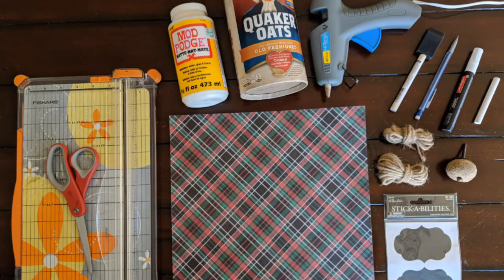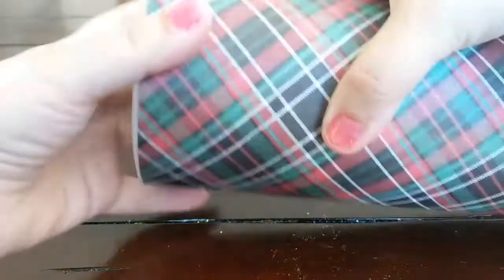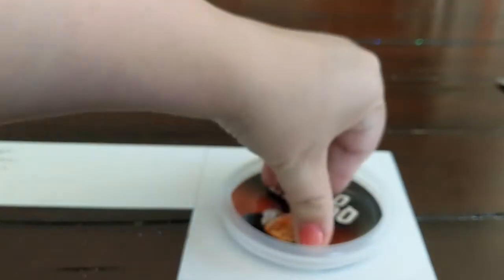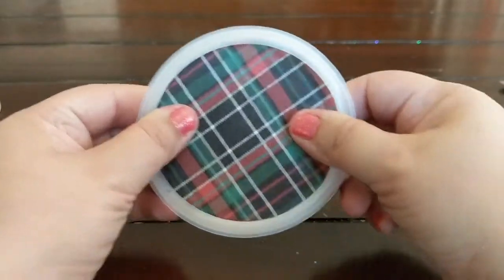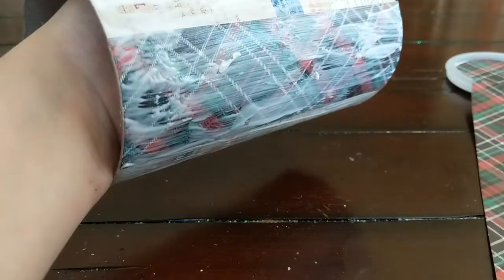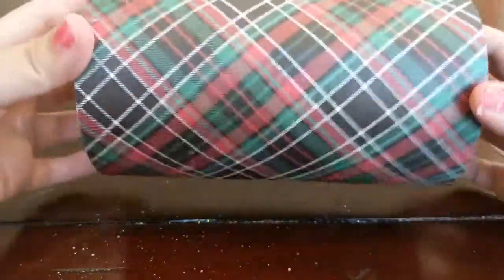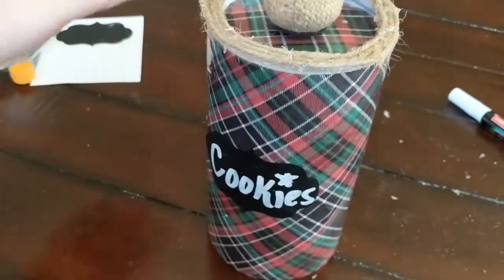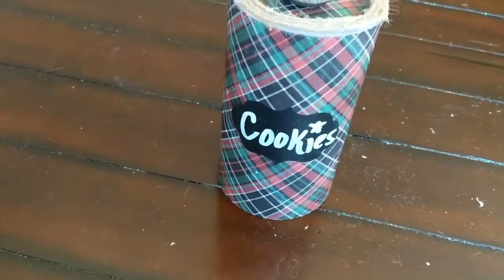DIY Christmas Cookie Jar